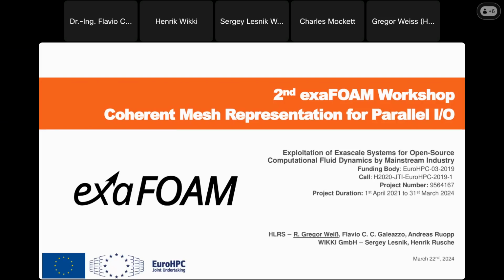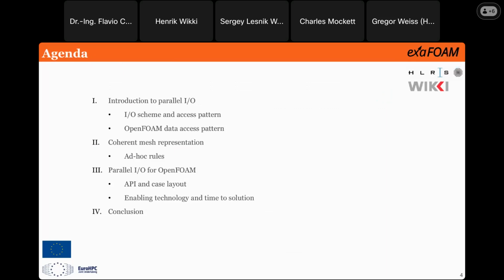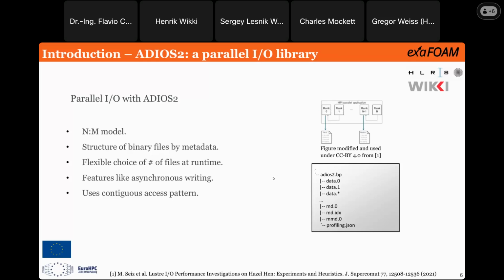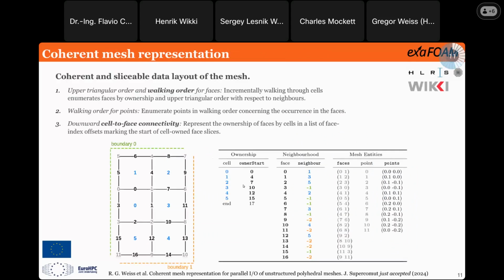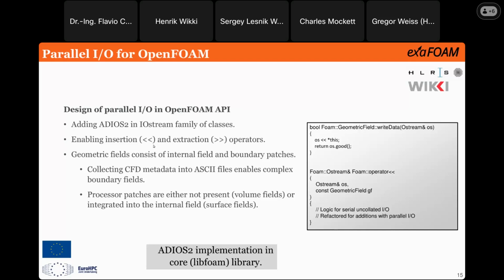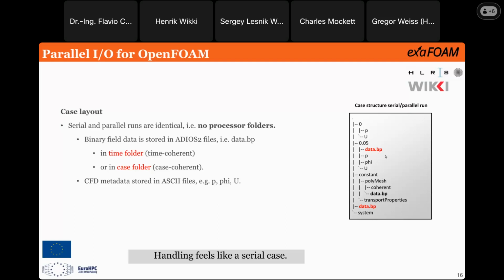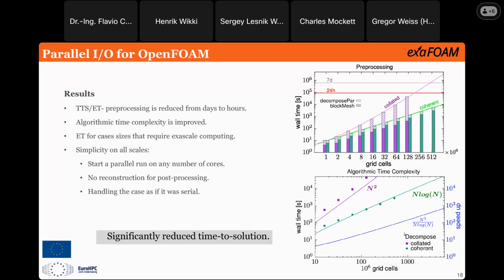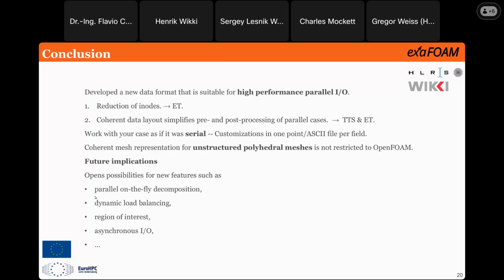2nd exaFOAM Workshop March 2024 - Coherent Mesh Representation for Parallel I/O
Talk held in the 2nd exaFOAM Workshop by Gregor Weiß, HLRS, about Coherent Mesh Representation for Parallel I/O